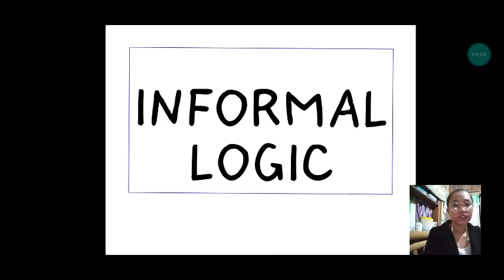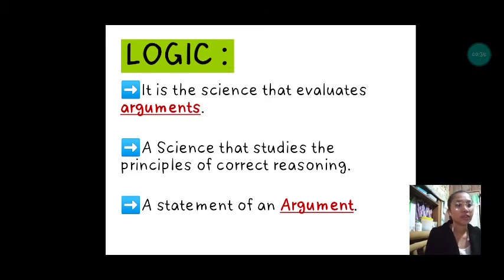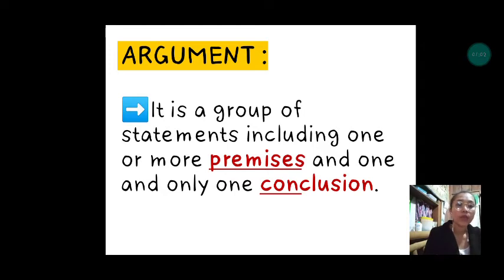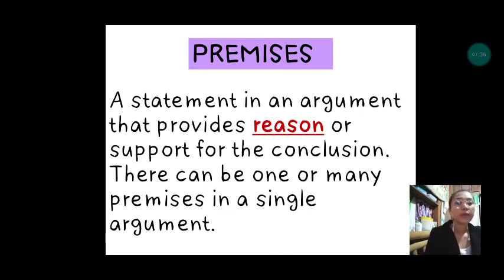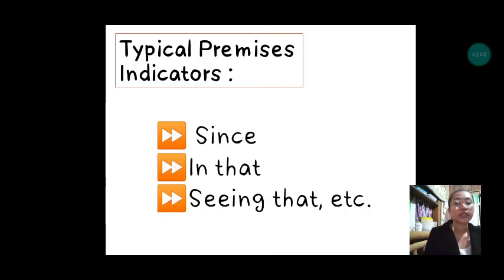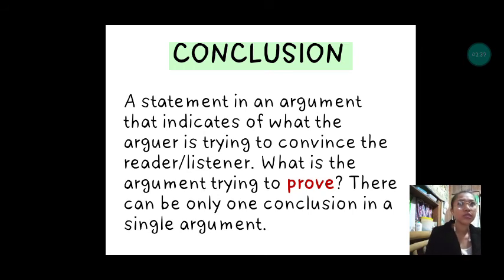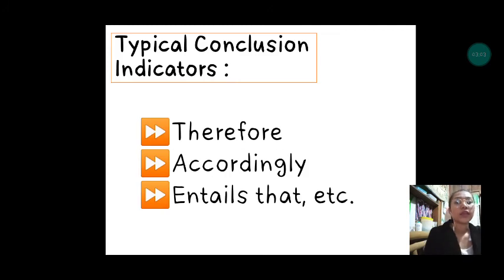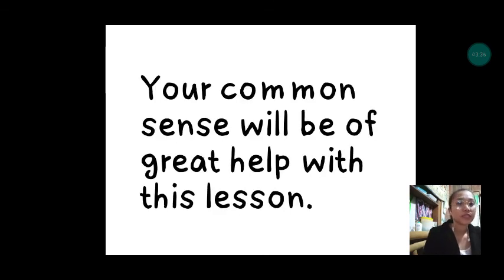INFORMAL LOGIC -modern geometry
student's output on the subject MODERN GEOMETRY
by Duerme, Cherry May
BSED-MATH3